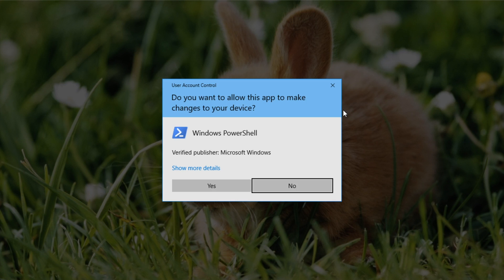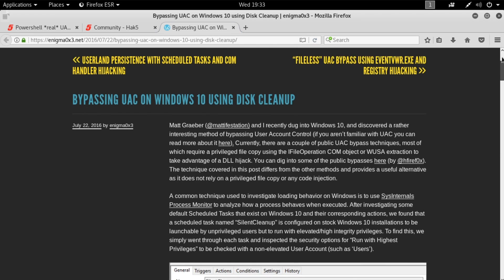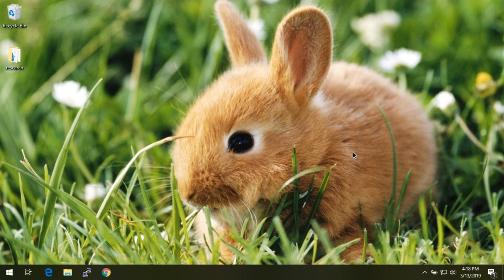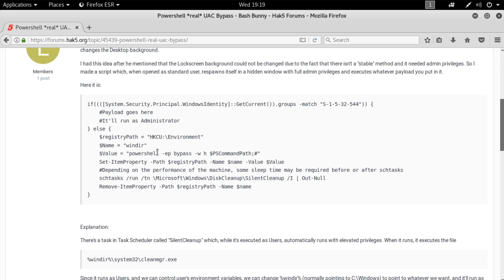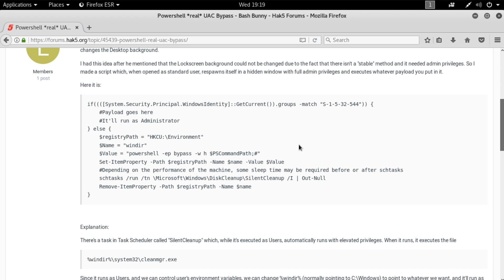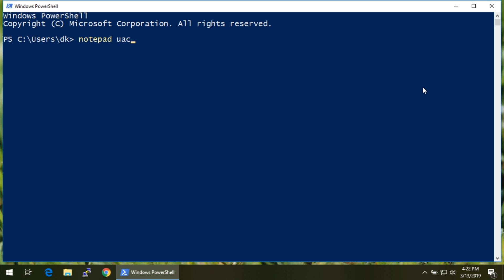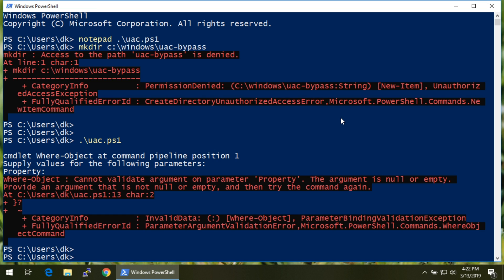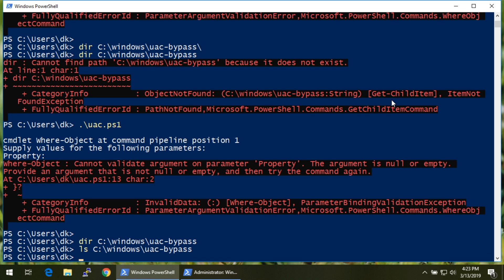Promptless UAC Bypass & Powershell Privilege Escalation techniques - Hak5 2510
Hak5 -- Cyber Security Education, Inspiration, News & Community since 2005:
A little privilege escalation in powershell? We're covering a fun new UAC bypass technique!

Congrats Lokiuox.